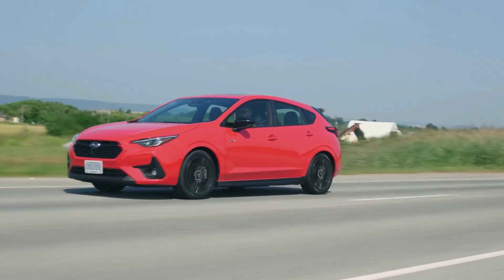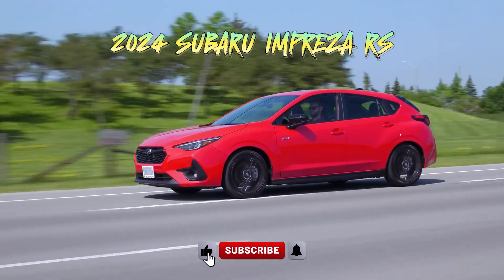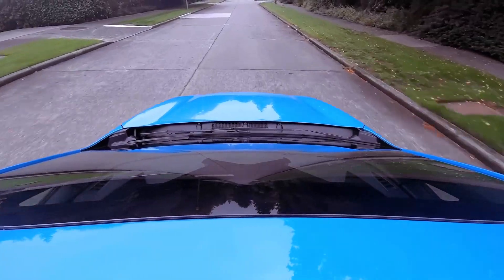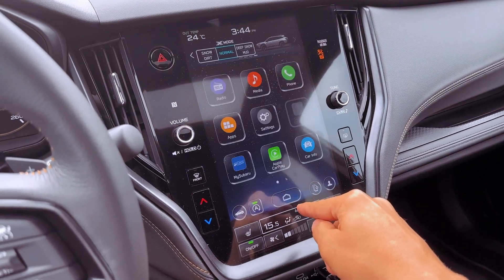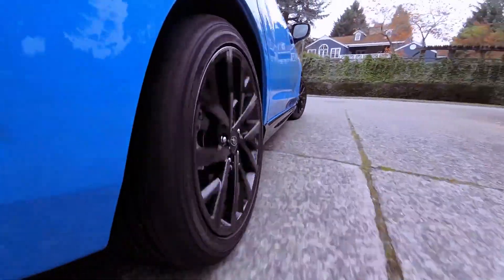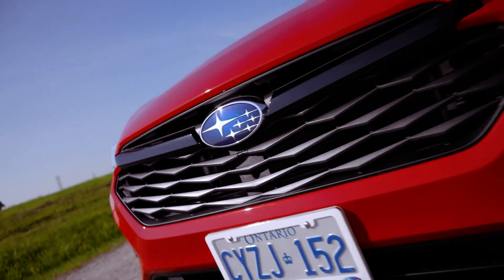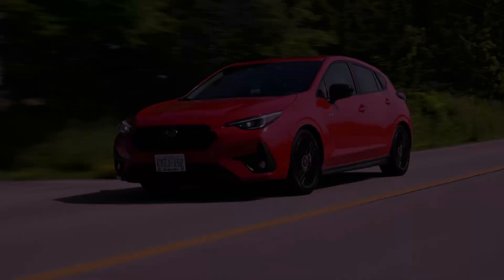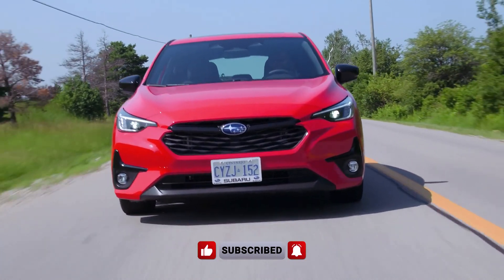Rally Racer on a Budget? Daily Driving the 2024 SUBARU IMPREZA RS - Review | Interior | Price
Inject some adrenaline into your daily commute with the 2024 Subaru Impreza RS. This feisty hatchback isn't just a capable city car; it's a weekend warrior in disguise. Under the hood lies the spirited soul of a 2.5-liter Subaru boxer engine, legendary for its smooth power delivery and thrilling growl. Paired with Subaru's symmetrical all-wheel drive and a sport-tuned suspension, the 2024 Impreza RS carves corners with precision and handles any weather with unwavering confidence.

But the 2024 Impreza RS is more than just muscle. Step inside the redesigned cabin and discover a surprisingly upscale environment. Exclusive RS accents and premium upholstery elevate the interior, creating a cockpit that feels as sporty as it looks. A large touchscreen infotainment system keeps you connected, while a comprehensive suite of driver-assistance technologies ensures every drive is a safe one. Whether you're battling rush hour traffic or exploring uncharted mountain roads, the 2024 Impreza RS offers the perfect blend of exhilarating performance and everyday practicality. So ditch the ordinary and embrace the thrill. Experience the all-new 2024 Subaru Impreza RS.